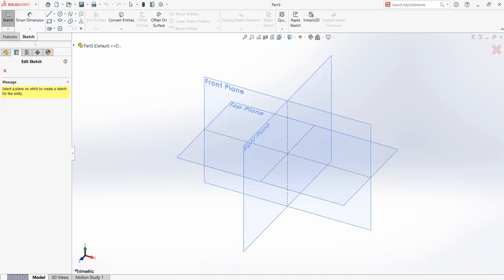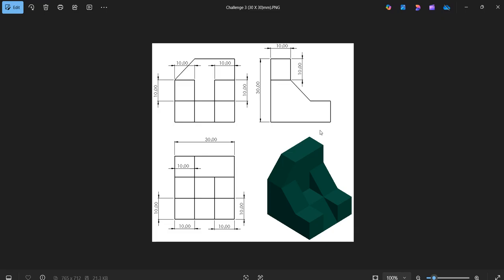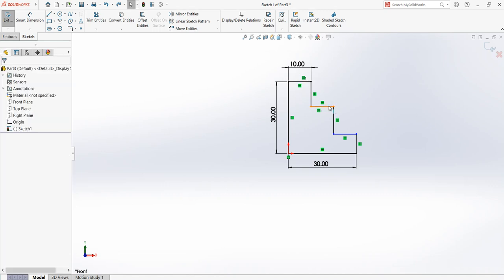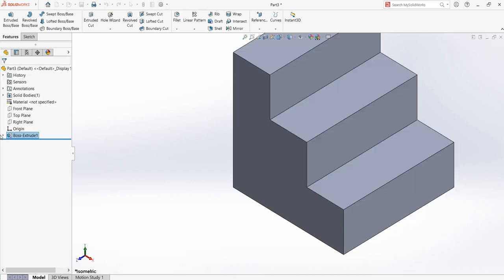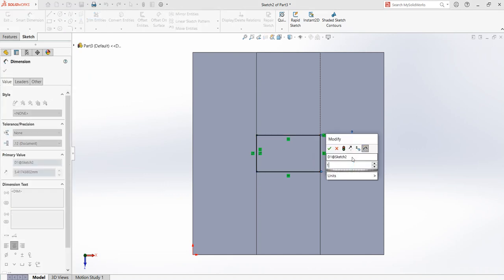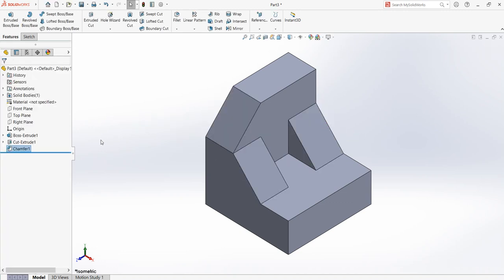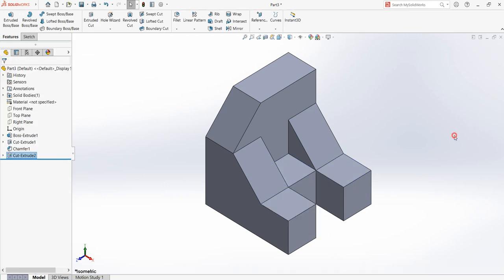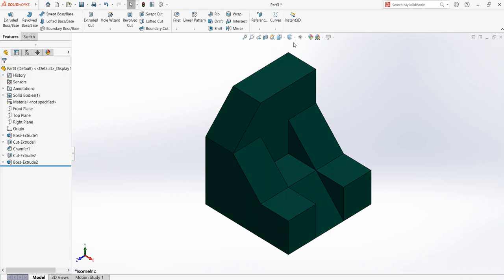Challenge 3 30 X 30mm